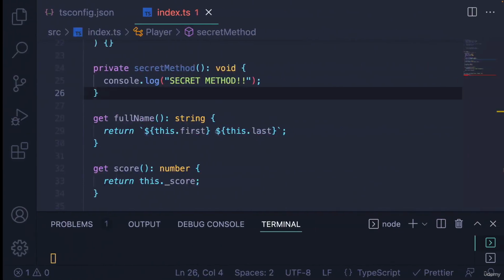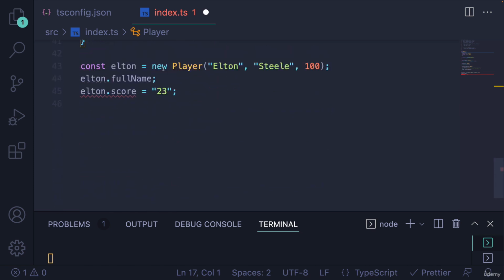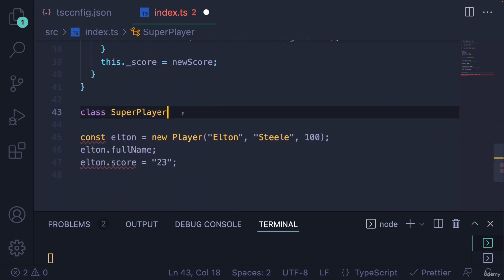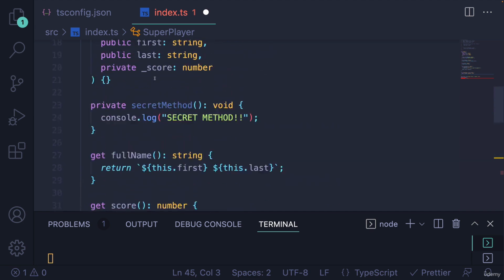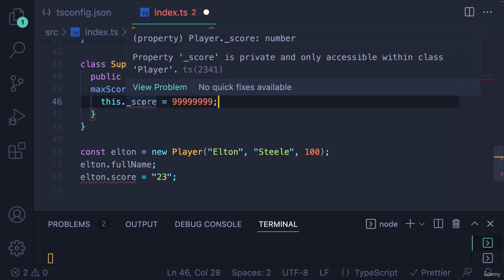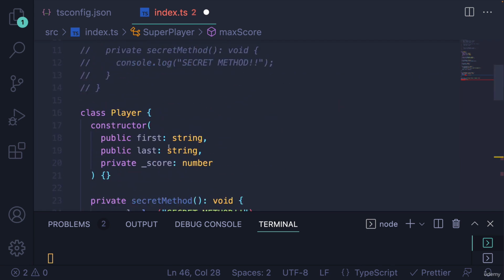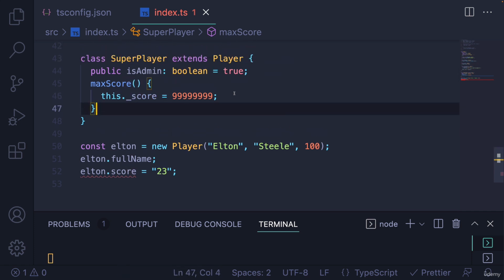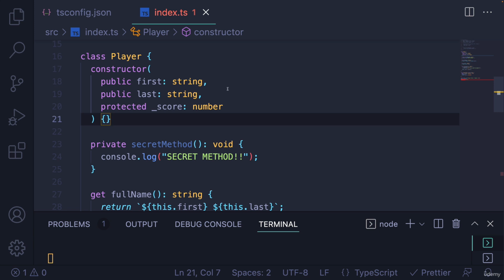13.8 The Protected Modifier